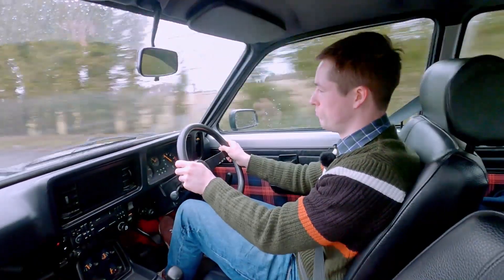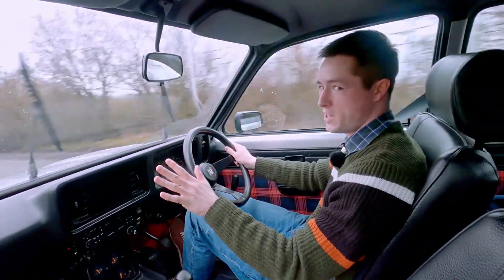Vauxhall Chevette HS - The Baby Muscle Car (1978 HS Road Test)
One of the earliest contenders in the hot hatchback scene, the Vauxhall Chevette HS is somewhat forgotten today. Aaron McKay explains why it deserves its time in the spotlight as the loveable baby muscle car it is...